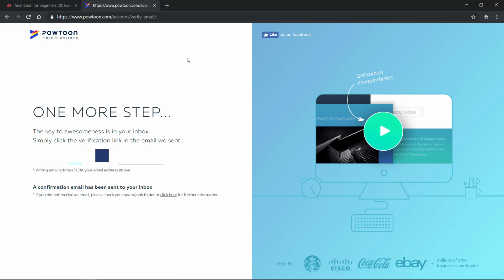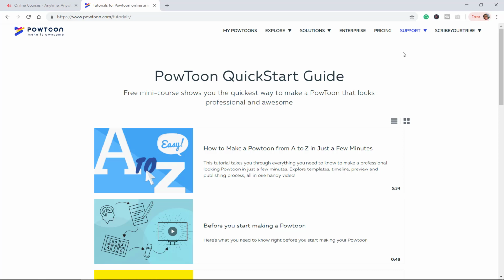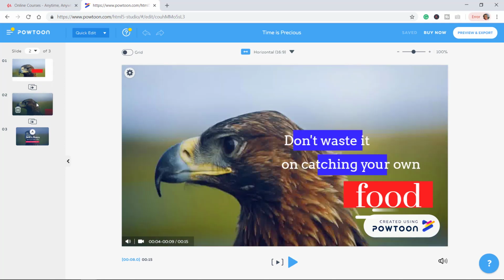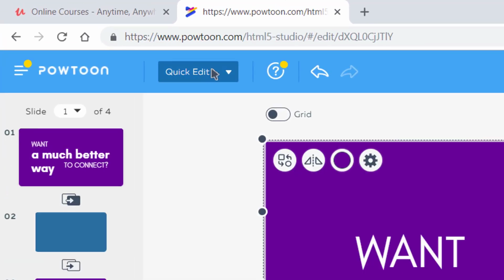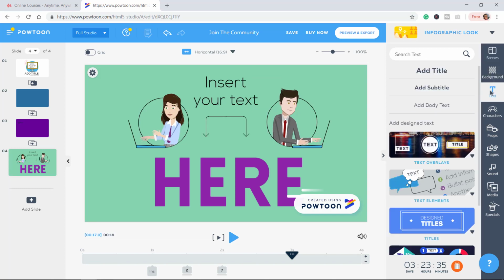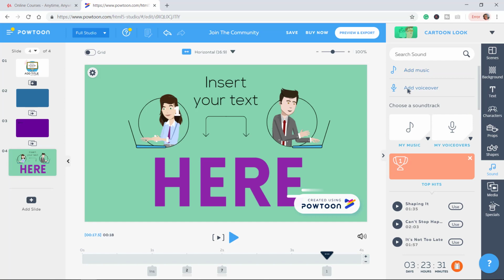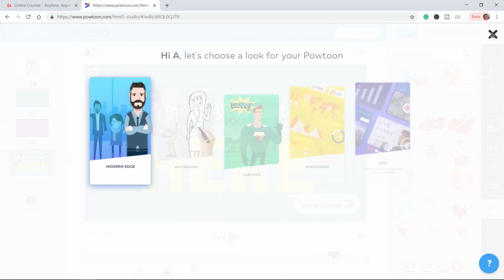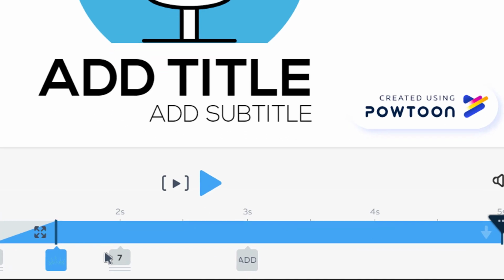Powtoon 2018: Introduction, Video Ads, Vertical video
Powtoon 2018 an easy and fun introduction.

Powtoon gets better and better. Big companies are using Powtoon and it mover very fast. It is getting more beautiful easier and it has more live video in it. There are now 6, 15 and 30 seconds ads, that you can use right away. You can start with Powtoon for free If you would like to work with me personally, go